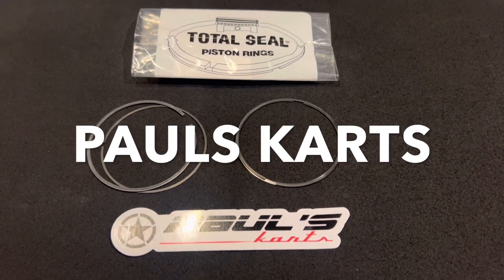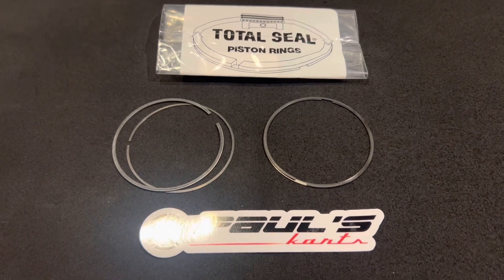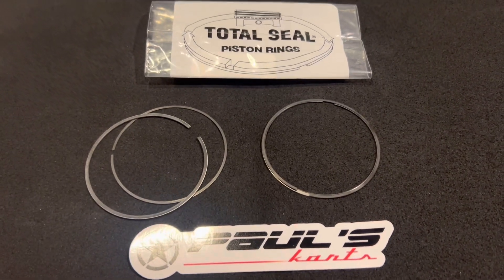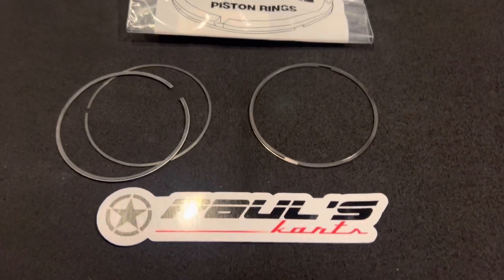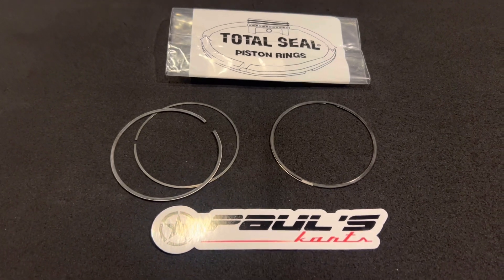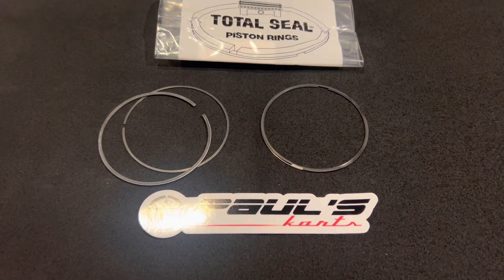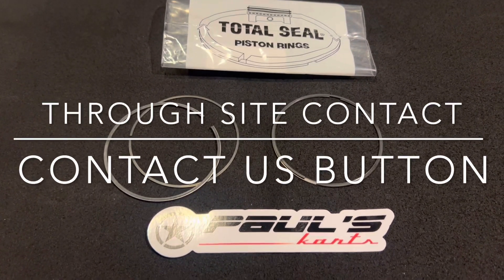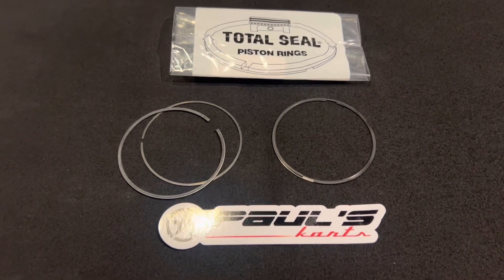Total seal rings 🤔 How do they work ??? Gapless rings NOW AVAILABLE FOR SALE Paulskarts.com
Pauls karts
Paulskarts.com

Paulskarts.com

Total seal rings now available for pre sale